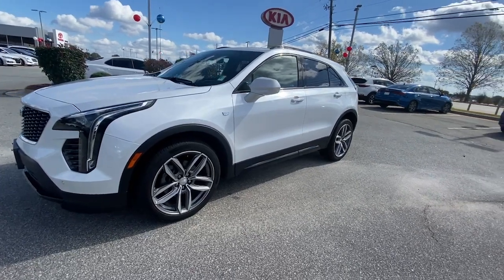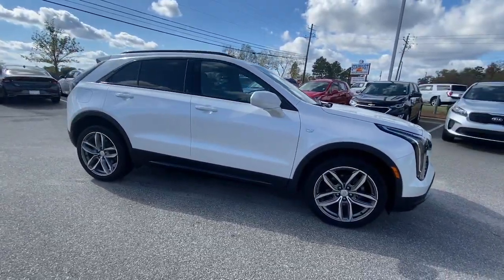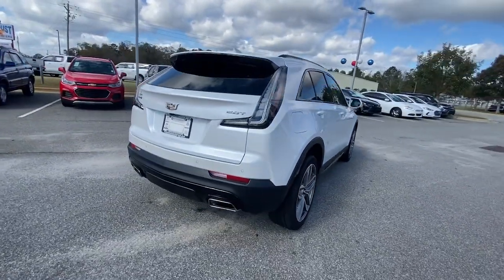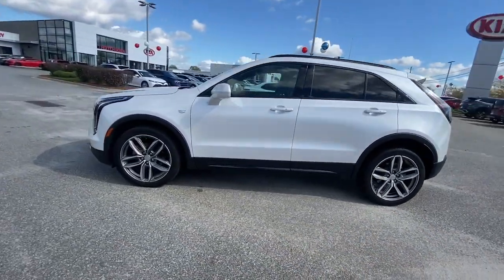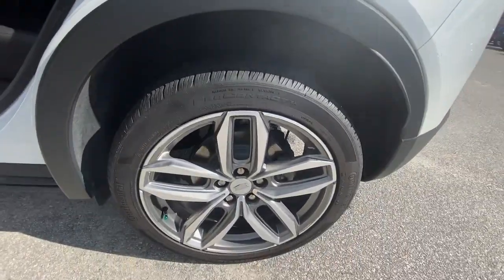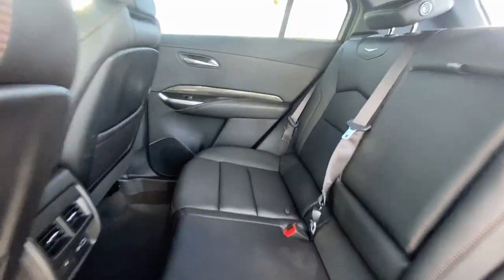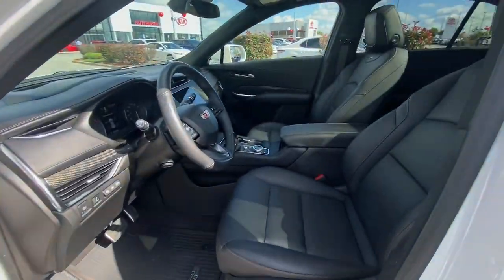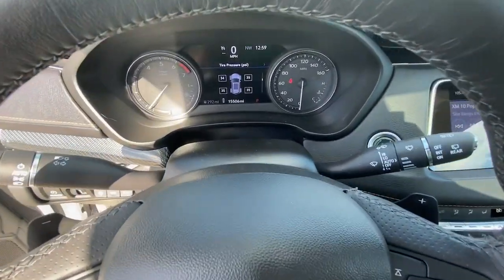2019 Cadillac XT4 Albany, Tifton, Dothan, Columbus, Macon, GA KF205179K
Crystal White Tricoat Used 2019 Cadillac XT4 Sport available in Albany, Georgia at Hutchinson Kia of Albany. Servicing the Tifton, Dothan, Columbus, Macon, GA area.

Clean CARFAX. CARFAX One-Owner. 4.2 Diagonal Color Display Driver Info Center 6-Way Power Passenger Seat Adjuster 8 Diagonal Color Display Driver Info Center Air Ionizer Auto-Dimming Inside Rear-View Mirror Body-Color Heated Power-Adjustable Outside Mirrors Cold Weather Package Driver Awareness Package Electronic Cruise Control w/Set & Resume Speed Following Distance Indicator Forward Collision Alert Front & Rear Park Assist Front Pedestrian Braking HD Rear Vision Camera Heated Automatic Steering Wheel Heated Driver & Front Passenger Seats Heated Rear Outboard Seating Positions IntelliBeam Automatic High Beam Control Lane Keep Assist w/Lane Departure Warning Low Speed Forward Automatic Braking Manual Rake & Telescopic Steering Column Power Rake & Telescopic Steering Column Power Rear Liftgate Preferred Equipment Group 1SF Reconfigurable Full-Color Head-Up Display Technology Package Wireless Charging. Crystal White Tricoat 2019 Cadillac XT4 Sport FWD 9-Speed Automatic 2.0L I4 TurbochargedbrbrOdometer is 15687 miles below market average! 24/30 City/Highway MPG
Cold Weather Package|Driver Awareness Package|Preferred Equipment Group 1SF|Technology Package|7 Speakers|7-Speaker Audio System w/Auxiliary Amplifier|AM/FM radio: SiriusXM|Radio data system|Radio: Cadillac User Experience AM/FM Stereo|SiriusXM Radio|Air Conditioning|Air Ionizer|Automatic temperature control|Front dual zone A/C|Rear window defroster|8-Way Power Driver Seat Adjuster|Memory seat|Power driver seat|Power steering|Power windows|Remote keyless entry|Steering wheel mounted audio controls|Four wheel independent suspension|Heated Automatic Steering Wheel|Manual Rake & Telescopic Steering Column|Power Rake & Telescopic Steering Column|Speed-sensing steering|Standard Suspension|Traction control|4-Wheel Disc Brakes|ABS brakes|Dual front impact airbags|Dual front side impact airbags|Emergency communication system: OnStar and Cadillac connected services capable|Front anti-roll bar|Knee airbag|Low tire pressure warning|Occupant sensing airbag|Overhead airbag|Rear anti-roll bar|Dual Panel Glass Sunroof w/Power Tilt/Sliding|Power Liftgate|Power Rear Liftgate|Brake assist|Electronic Stability Control|Exterior Parking Camera Rear|Front & Rear Park Assist|Delay-off headlights|Fully automatic headlights|Panic alarm|Security system|Electronic Cruise Control w/Set & Resume Speed|Speed control|Auto-dimming door mirrors|Body-Color Heated Power-Adjustable Outside Mirrors|Bumpers: body-color|Front License Plate Bracket|Heated door mirrors|IntelliBeam Automatic High Beam Control|Power door mirrors|Roof rack: rails only|Spoiler|4.2 Diagonal Color Display Driver Info Center|8 Diagonal Color Display Driver Info Center|Apple CarPlay/Android Auto|Auto-Dimming Inside Rear-View Mirror|Auto-dimming Rear-View mirror|Compass|Driver door bin|Driver vanity mirror|Following Distance Indicator|Forward Collision Alert|Front & Rear All-Weather Floor Mats|Front Pedestrian Braking|Front reading lights|Garage door transmitter|HD Rear Vision Camera|Illuminated entry|Lane Keep Assist w/Lane Departure Warning|Leather Shift Knob|Leather steering wheel|Low Speed Forward Automatic Braking|Outside temperature display|Overhead console|Passenger vanity mirror|Rear reading lights|Rear seat center armrest|Reconfigurable Full-Color Head-Up Display|Sport steering wheel|Tachometer|Telescoping steering wheel|Tilt steering wheel|Trip computer|Voltmeter|Wireless Charging|4-Way Driver Seat Power Lumbar Control|4-Way Passenger Seat Power Lumbar Control|6-Way Power Passenger Seat Adjuster|Front Bucket Seats|Front Center Armrest|Heated Driver & Front Passenger Seats|Heated Rear Outboard Seating Positions|Leatherette Seating Surfaces|Power passenger seat|Split folding rear seat|Passenger door bin|20 Twin 5-Spoke Alloy Wheels|Alloy wheels|Wheels: 18 10-Spoke Diamond Cut/Argent Met Alloy|Rain sensing wipers|Rear window wiper|Variably intermittent wipers|3.47 Axle Ratio